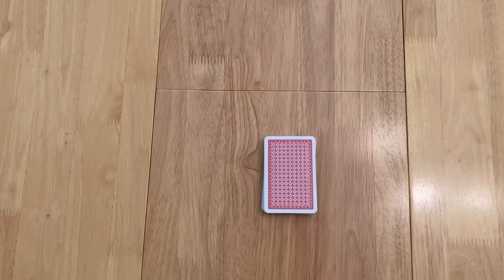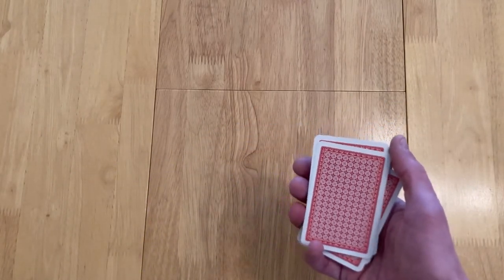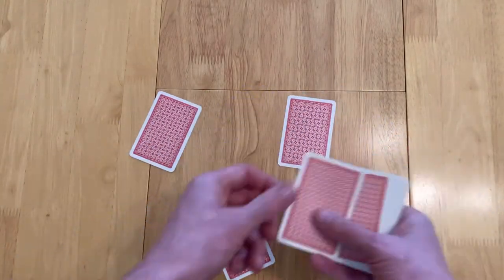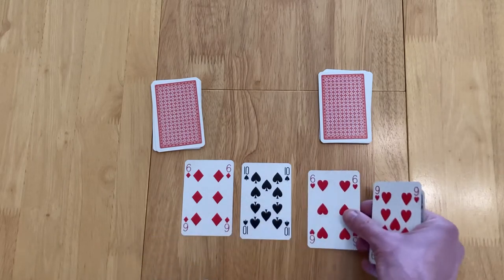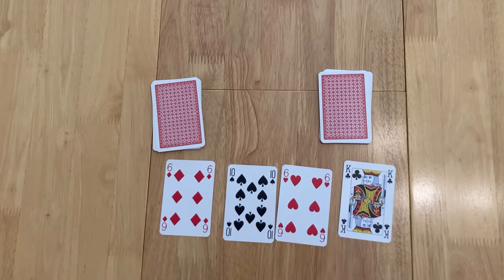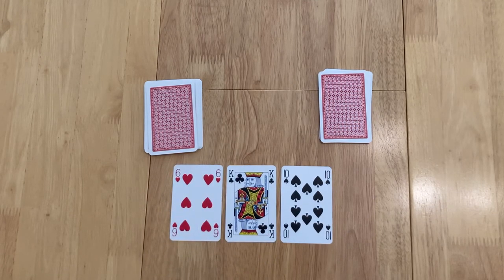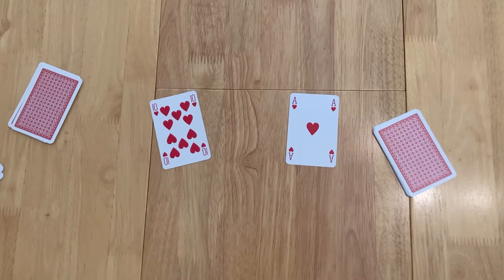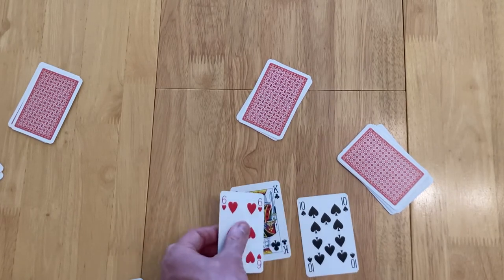99 - trick taking precision modern card game. How to Setup, Play and Review. BGA * Amass Games *